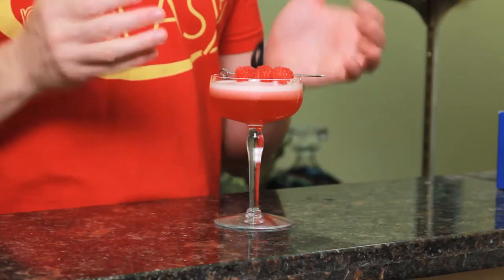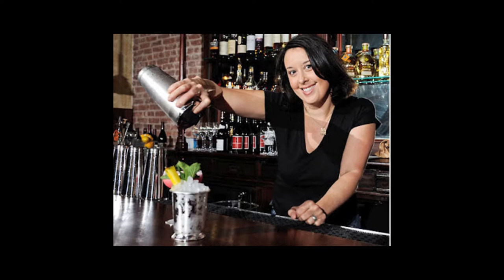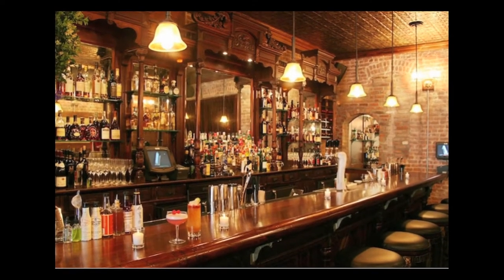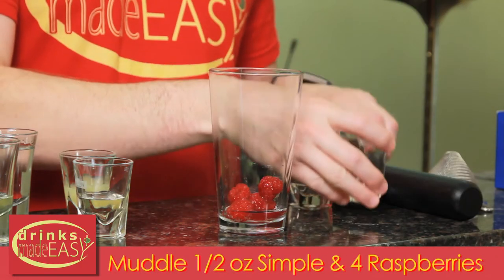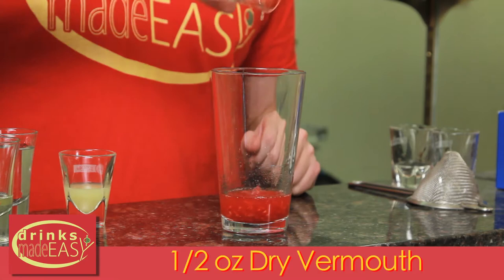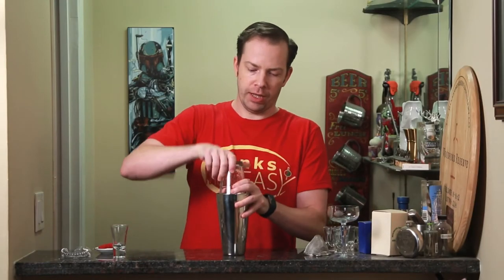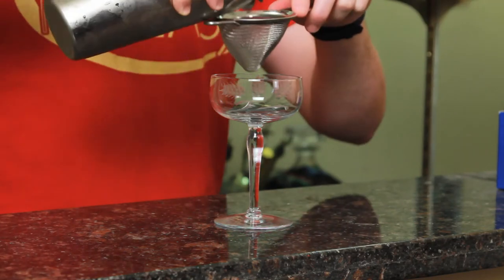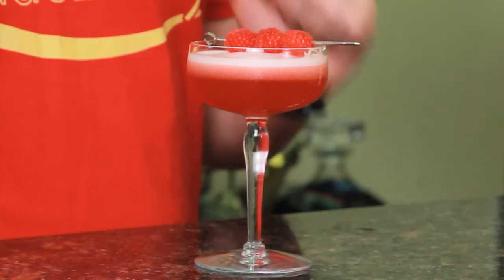How To Make The Clover Club Classic Cocktail | Drinks Made Easy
How to make the clover Club Classic cocktail by Drinks Made Easy. We're back with another video on how to make cocktails at home. Today we bring you the classic cocktail, The clover Club. This gin fizz variation uses raspberry syrup instead of simple syrup to bring a more fruity flavor to the drink.